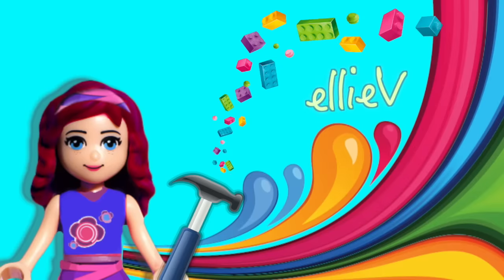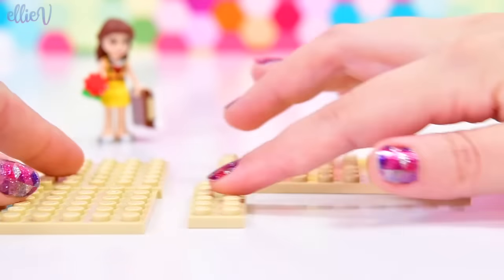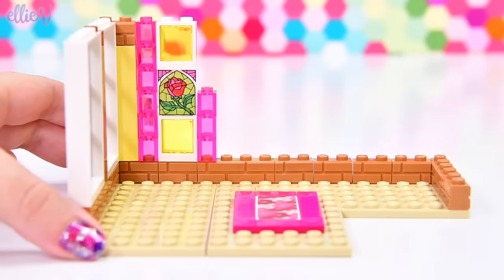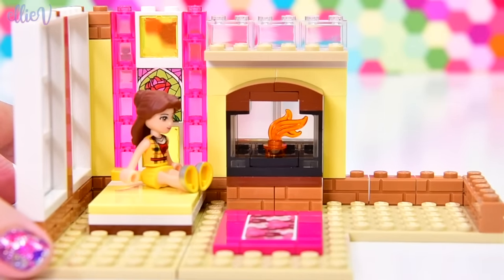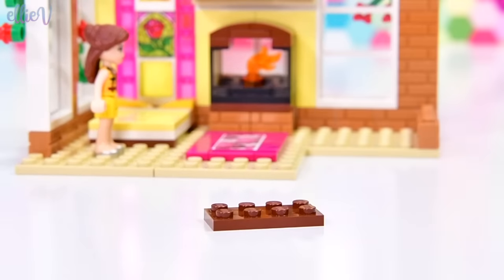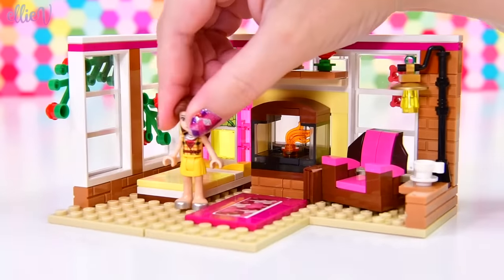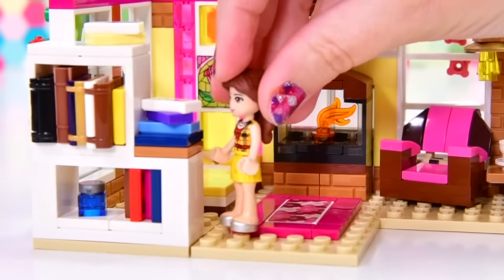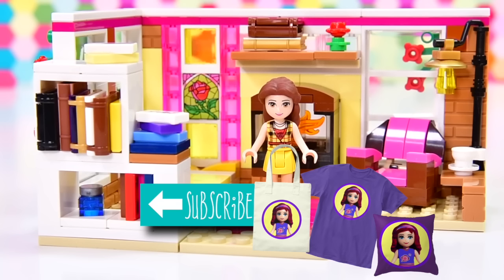Building a Loft Bedroom for Belle 🌹 Part 1 - Modern Princess Apartment Custom Lego Build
So far I've completed the loft floor of the apartment with a bed, fireplace and comfy chair for reading. I'm working on the rest of the Lego apartment, so make sure you check back in, it's going to be absolutely perfect for Modern Day Disney Princess Belle. Well, I hope it is!